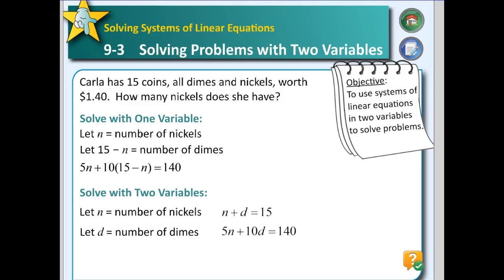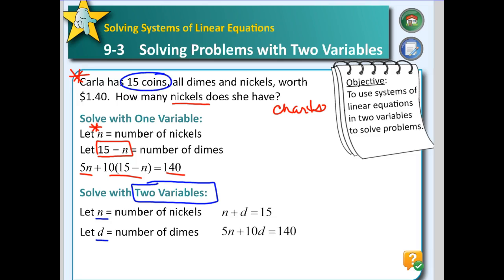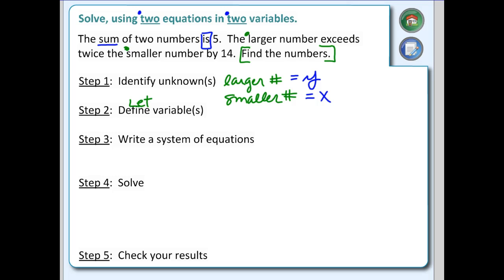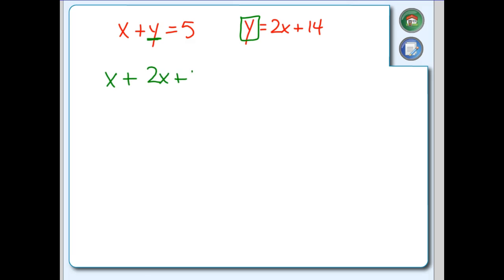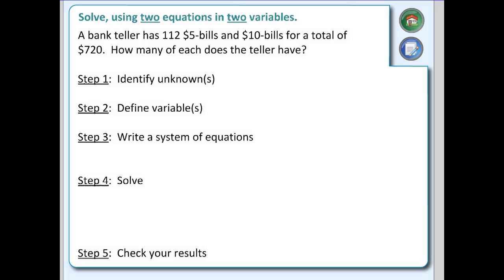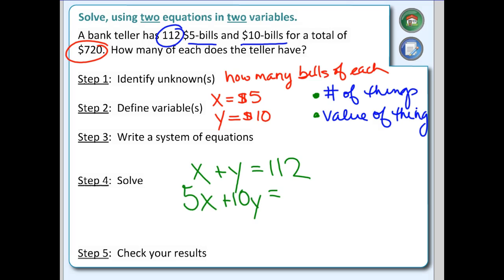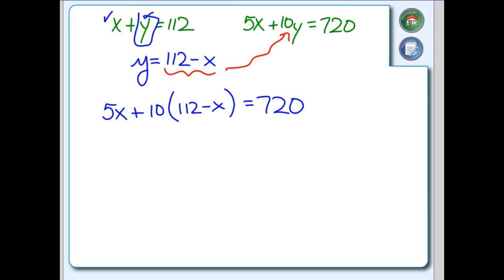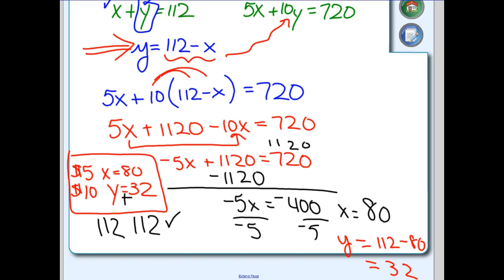9.3 Solving Story Problems with Two Variables